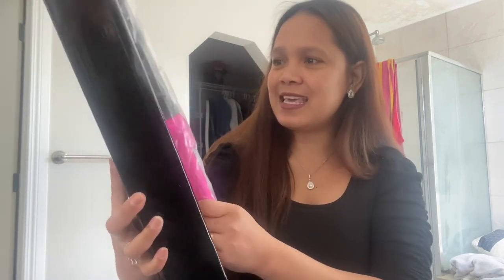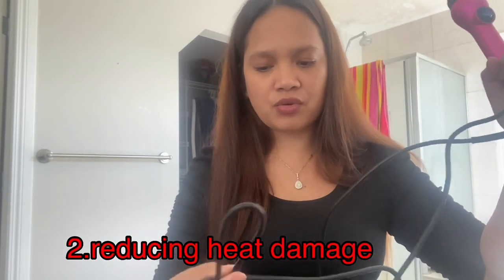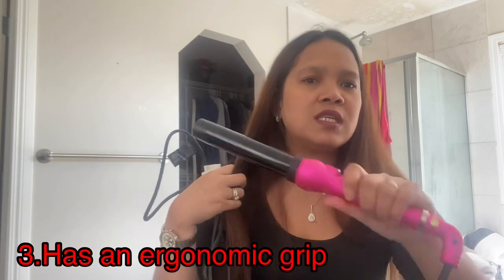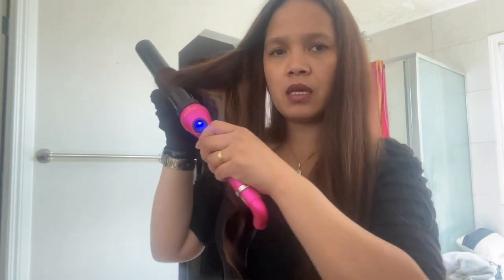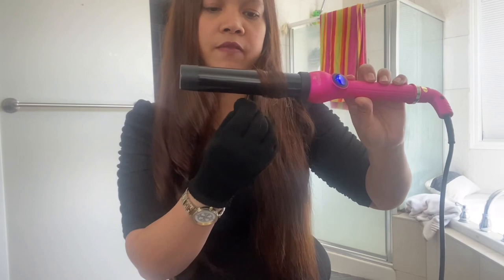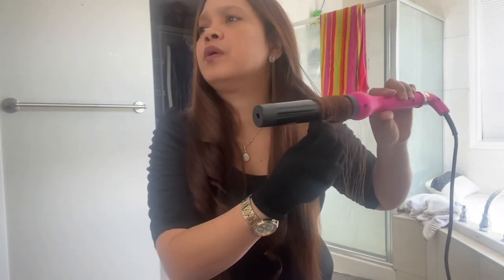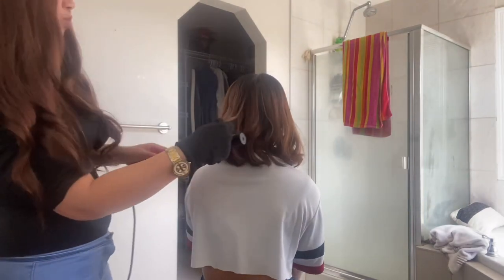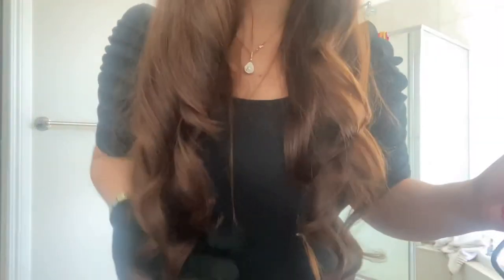Duvolle Curling Wand Unboxing(curling hair in just 5 mins)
Hello